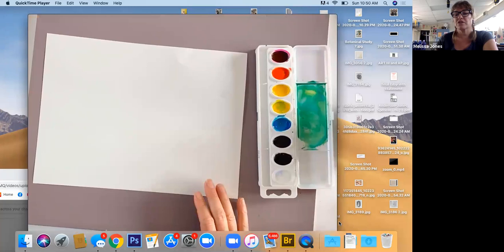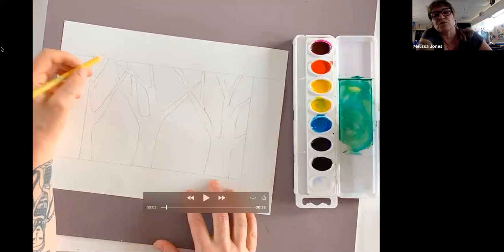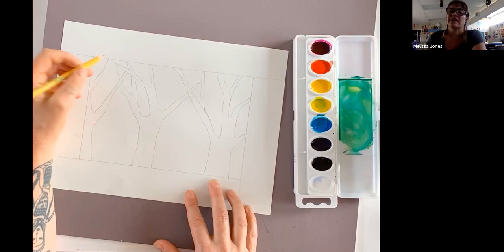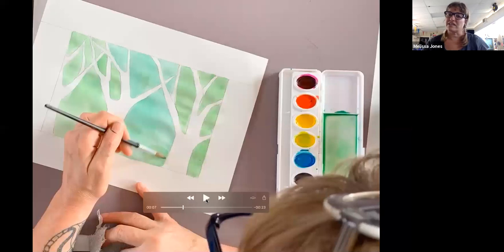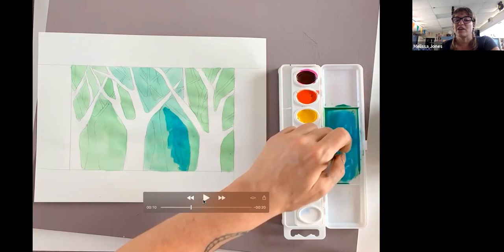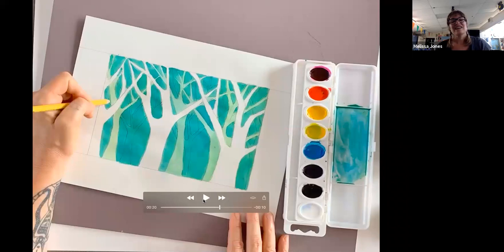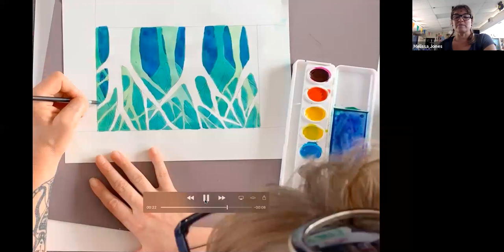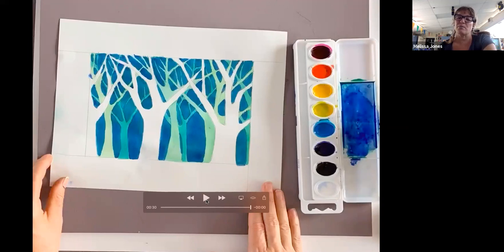Shapes Exercise, Time Lapse with Narration